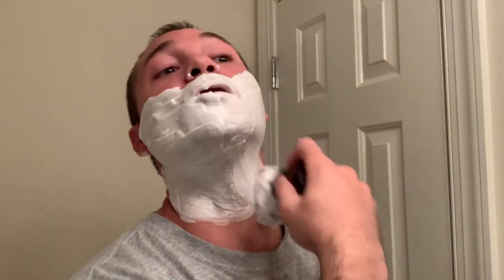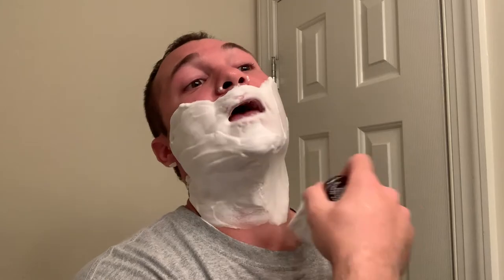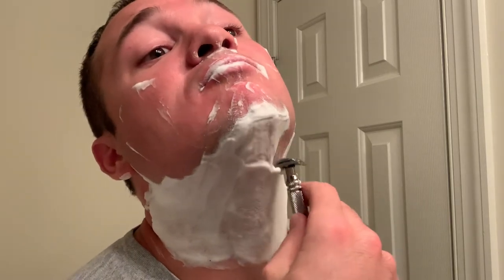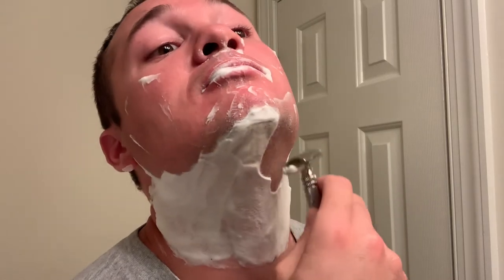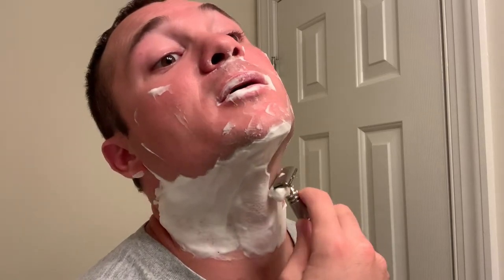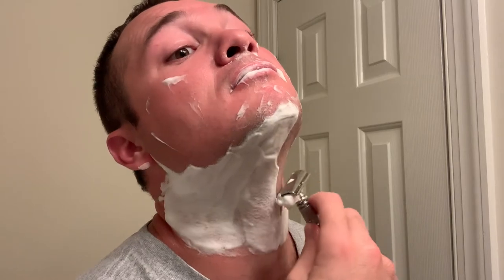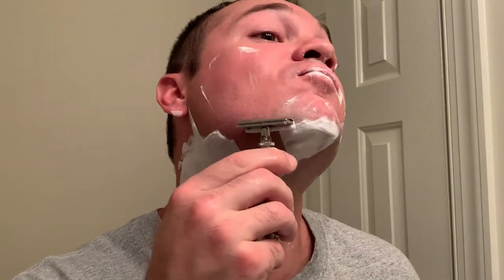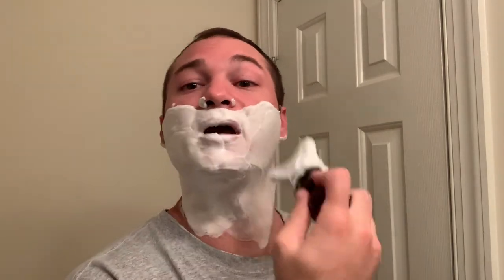Carbon Original - Shaving with Sacc